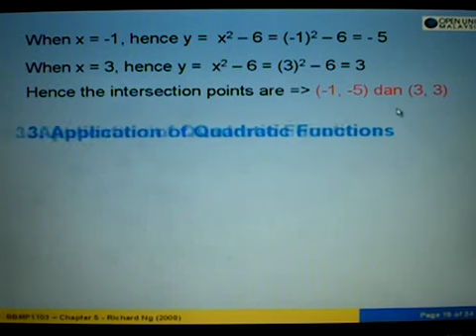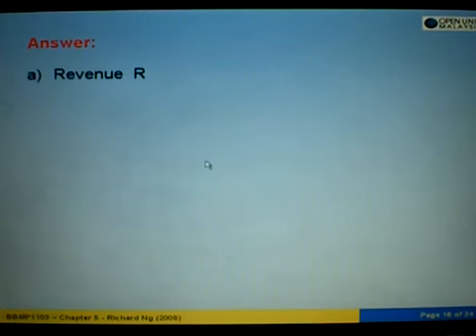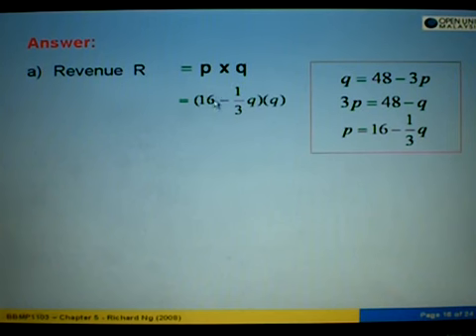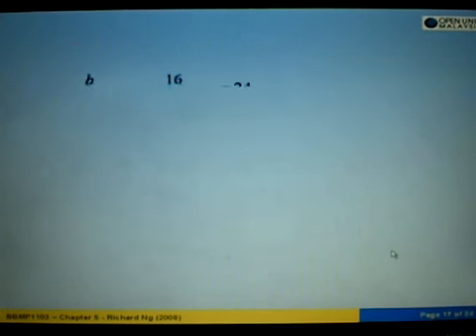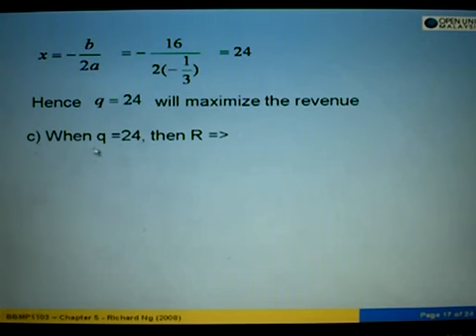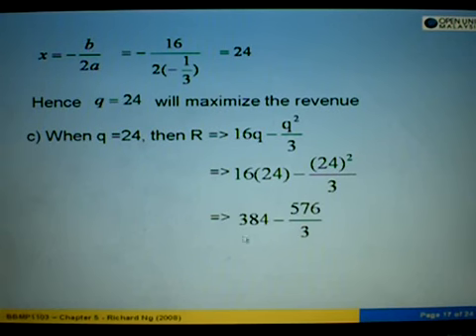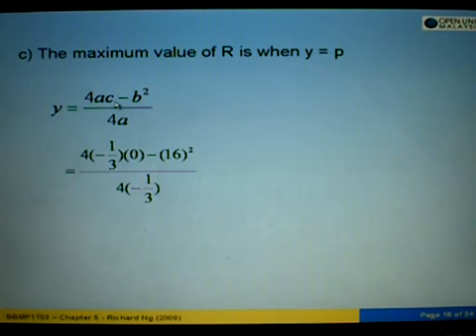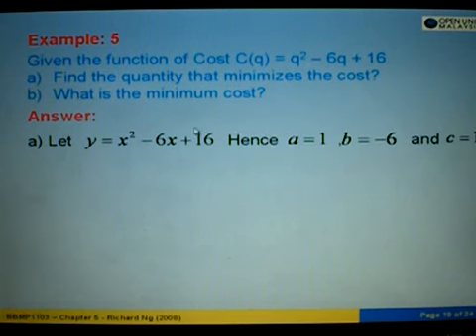BBMP1103 Chapter 5 Part 4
BBMP1103 Chapter 5 Part 4 - Quadratic Functions - prepared by Richard Ng on Oct 18, 2009